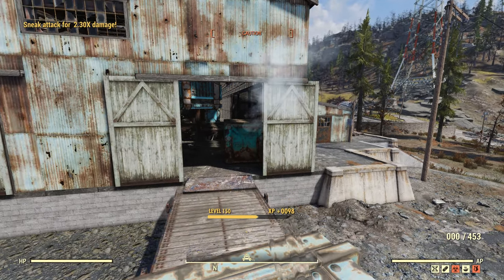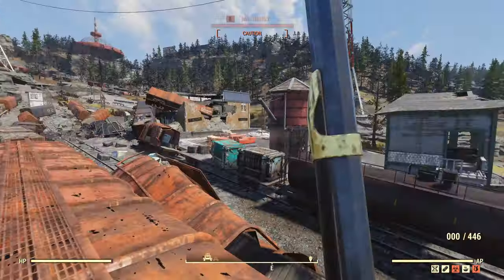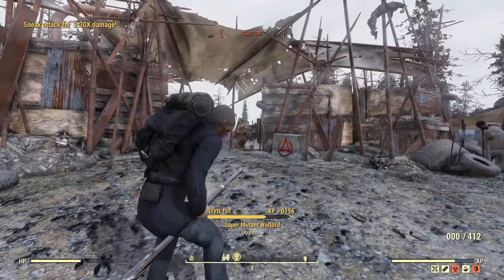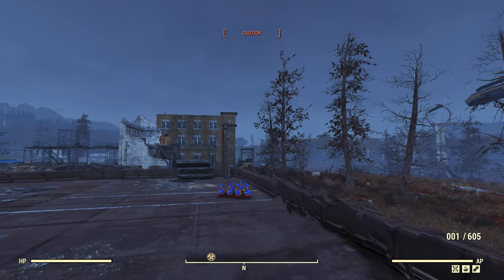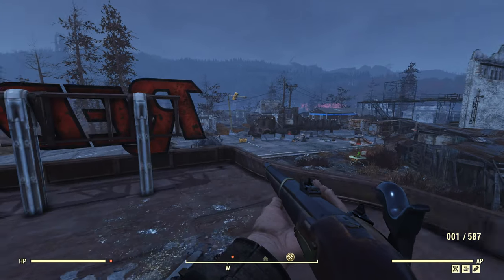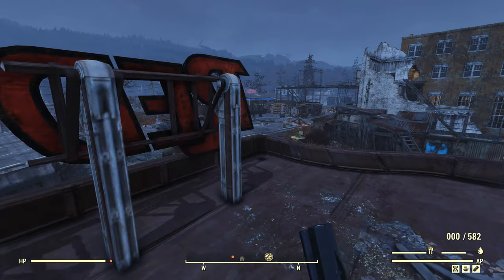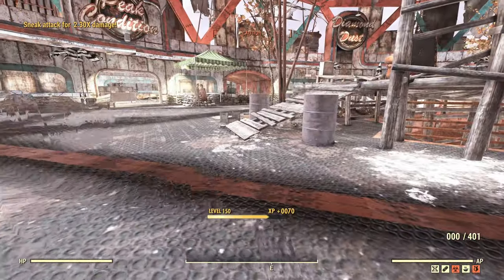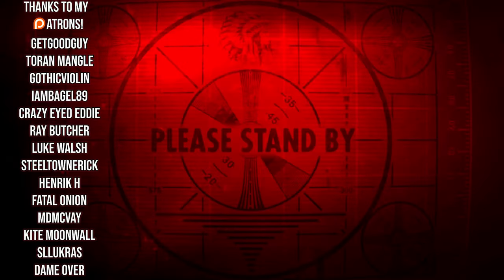The Civil Soldier | Fallout 76 Builds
Welcome to my latest Fallout 76 build, the Civil Soldier. This historical figure uses Black Powder weapons to deadly effectiveness, using their high base damage to destroy most enemies in a single shot.
Intro - 0:00
SPECIAL: 0:20
Perks: 0:40
Equipment: 3:44
Mutations: 4:53
Play-Style: 5:45
Backstory: 7:19
Update: 8:53

Gaming Usernames:
Xbox: BADCompanySarge